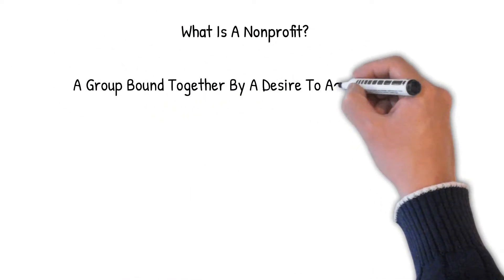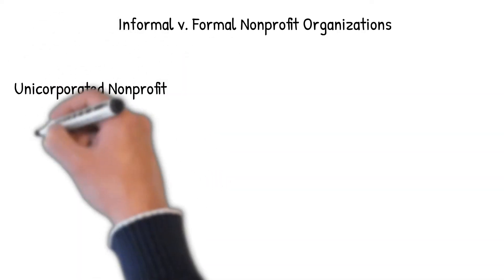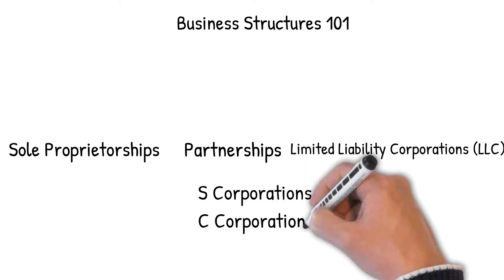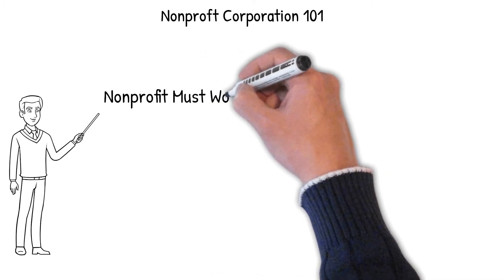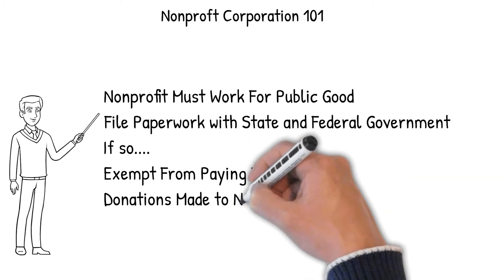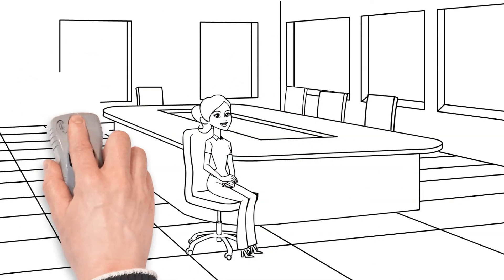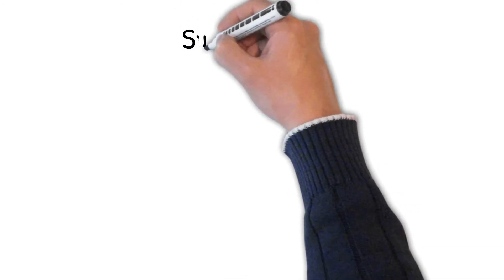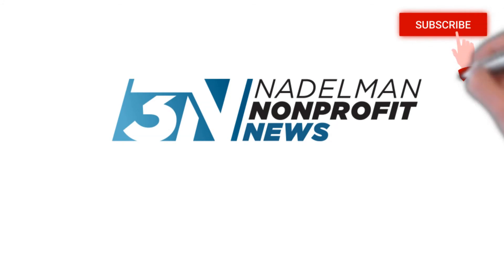What is a Nonprofit?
This video teaches the basics of what a nonprofit is. Learn about the basics including, what is a nonprofit corporation? How are nonprofits structured? What makes a nonprofit a legal entity? What is a nonprofit funding model and much more.